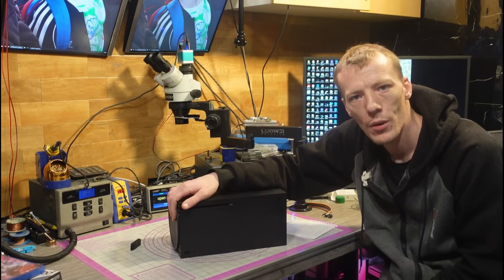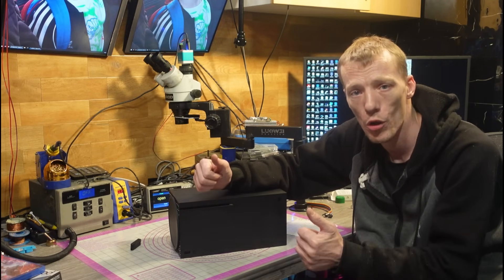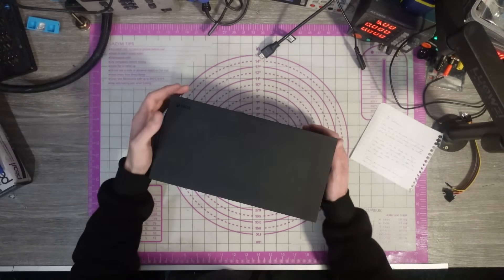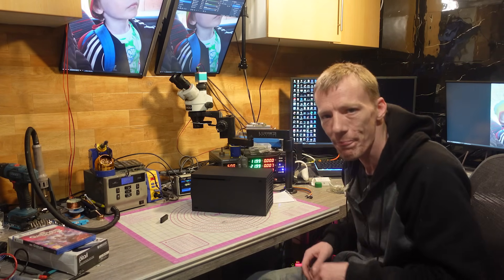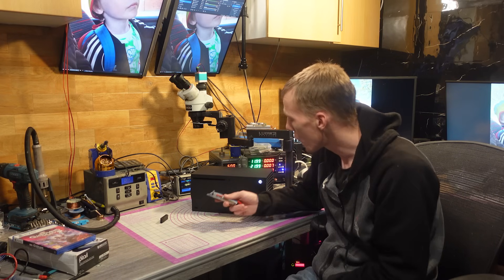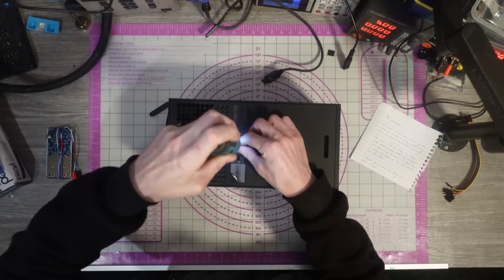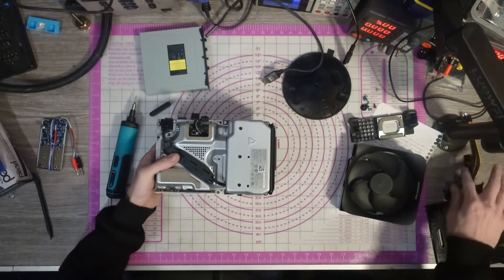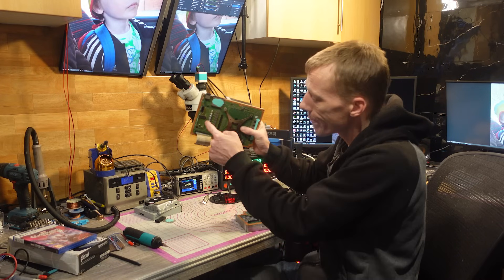THE XBOX IS DESTROYING THE WORLD... AND IT'S MICROSOFT'S FAULT!!!